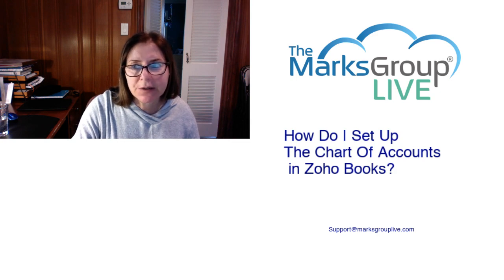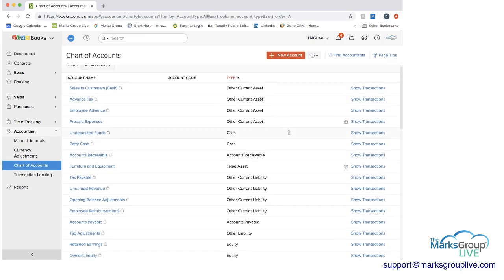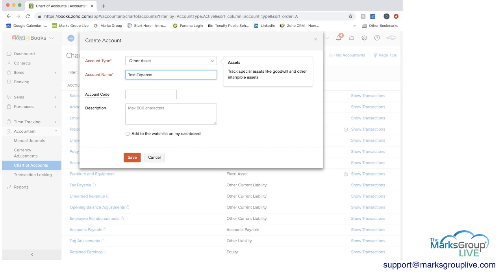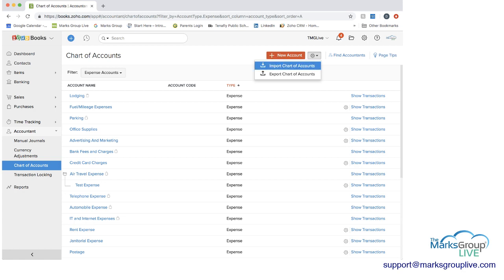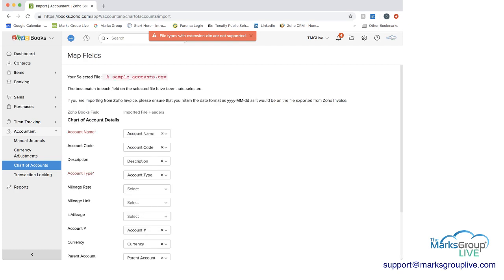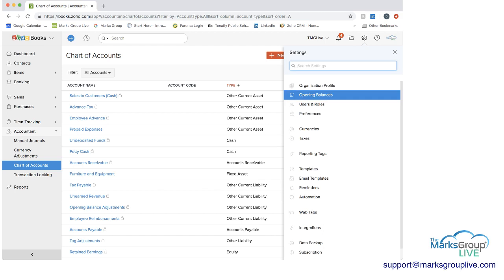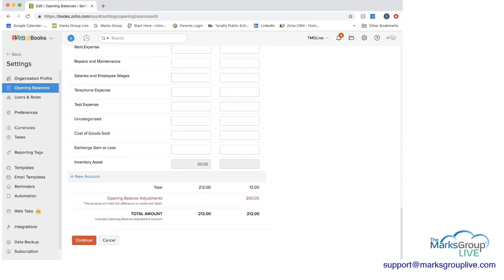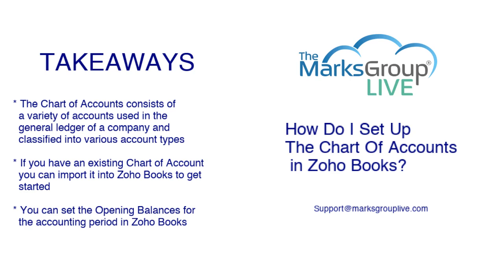How To Create a Chart of Accounts in Zoho Books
Learn how to create a Chart of Accounts in Zoho Books in this video!

You will learn:
- what a Chart of Accounts is
- how to import a Chart of Accounts
- set up the Opening Balances